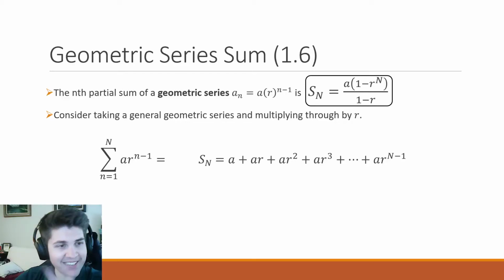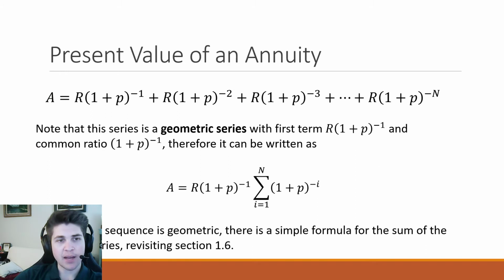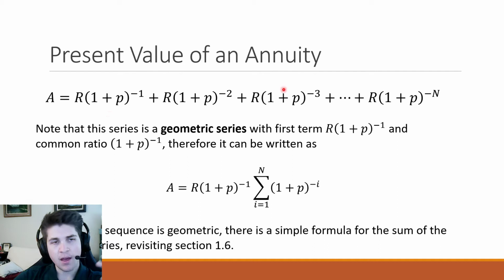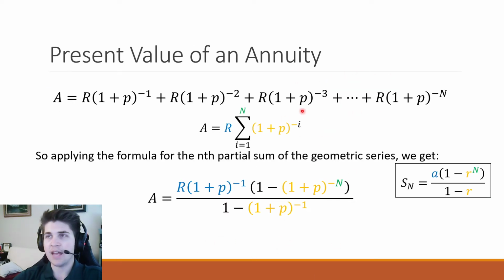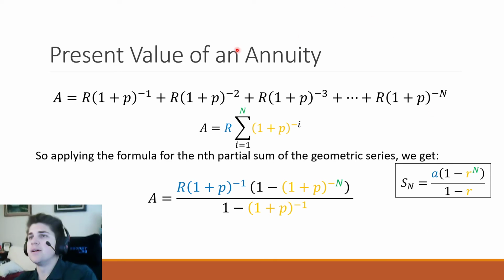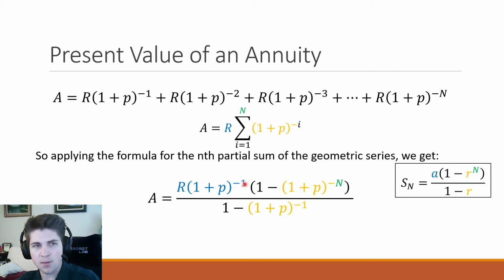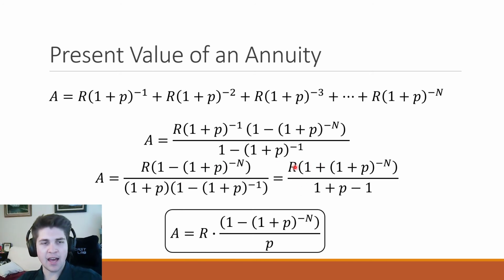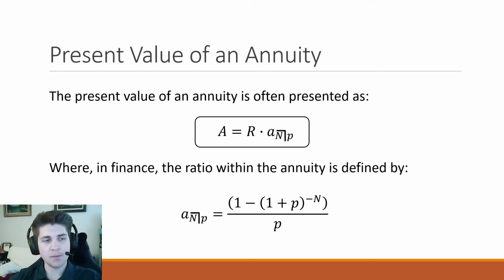[Math 1053] Present Value of Annuity - Finishing the Derivation